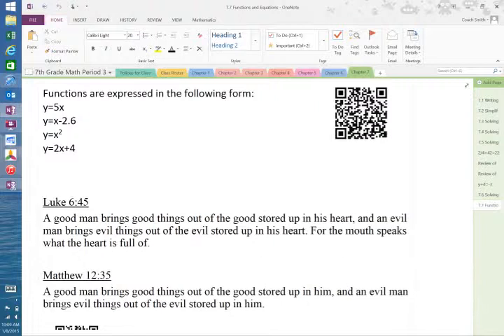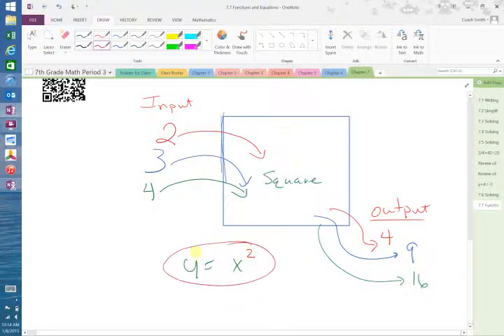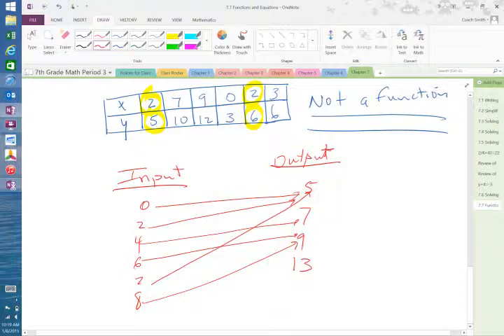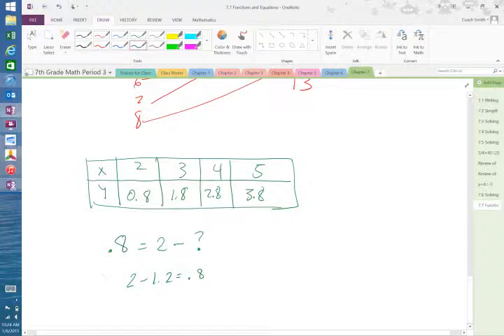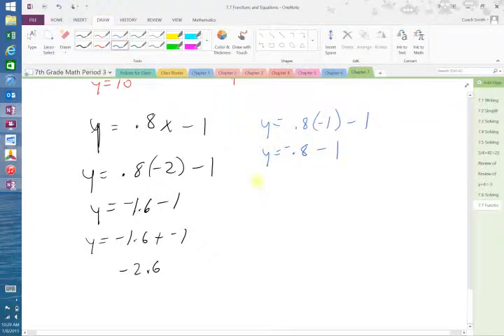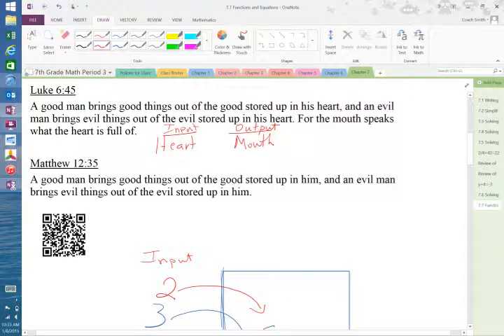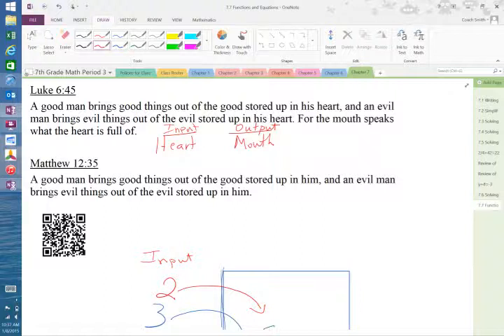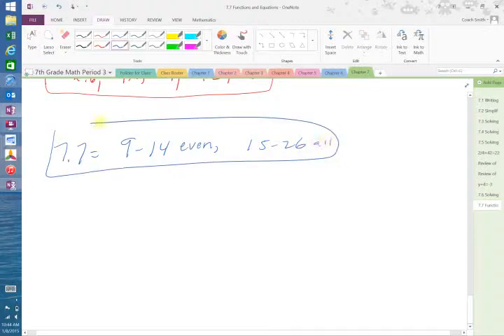7.7 Functions and Equations